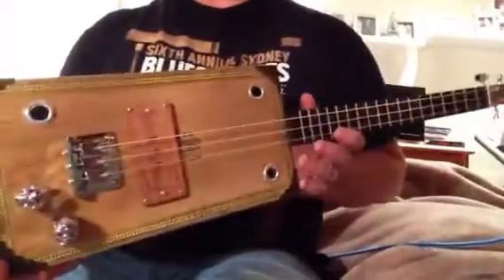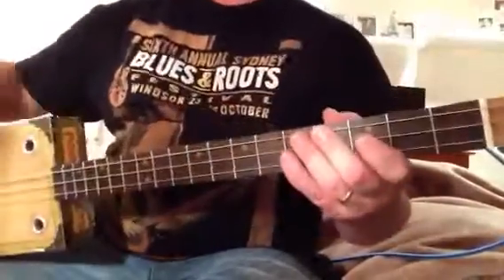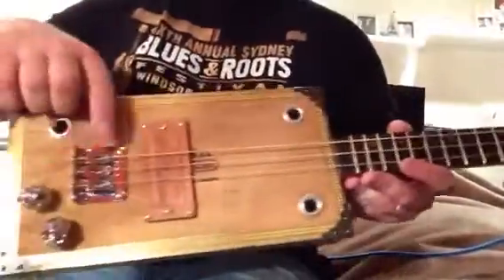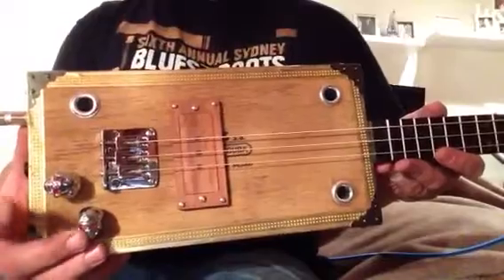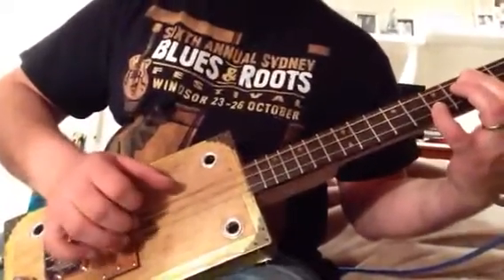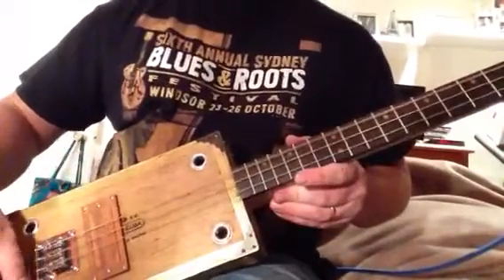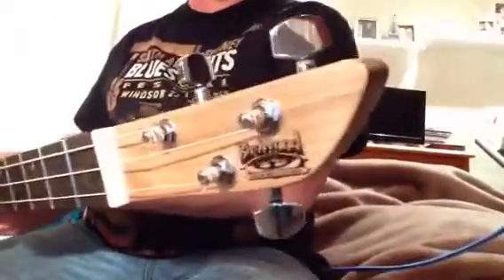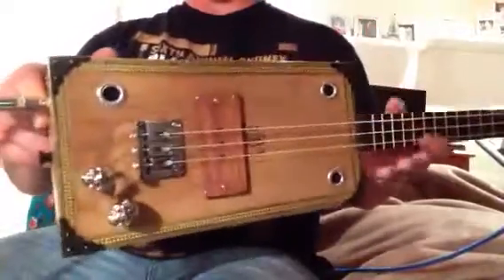New lightning boy guitar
Lightning boy guitars by birdwoodguitars.com use quality parts from mrws including the awesome hand made Mortal Coil pickups!!